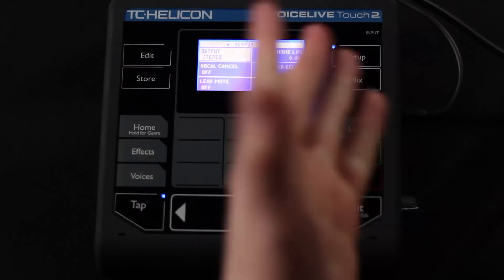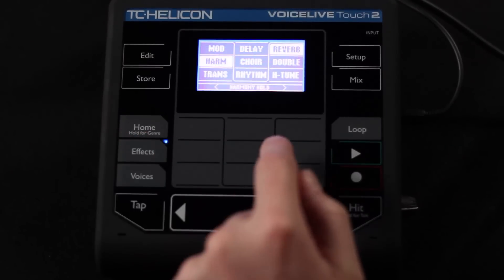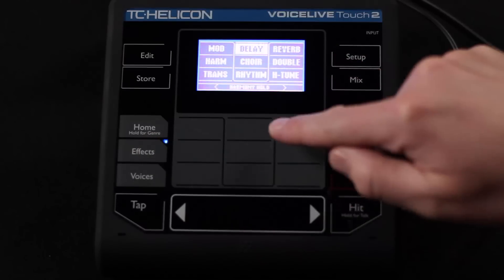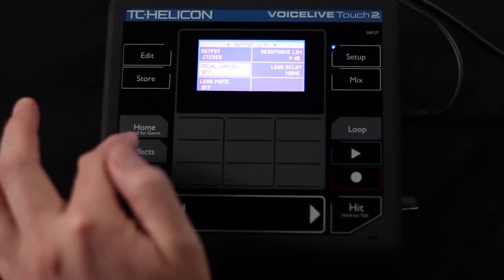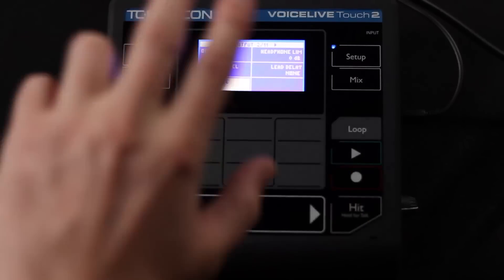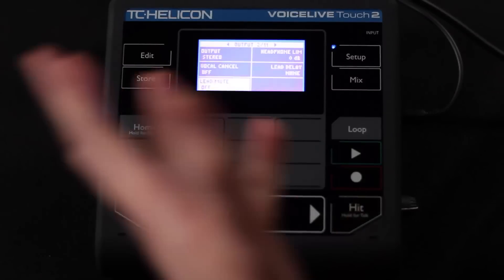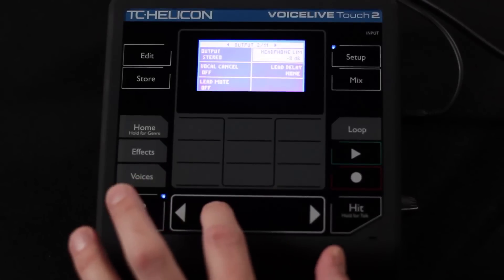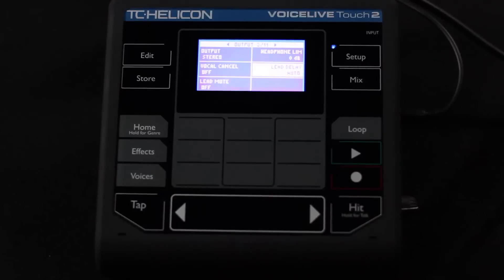Touch 2 Video Manual - Chapter 3b - Setup - Output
A look at the options on the Setup - Output page.